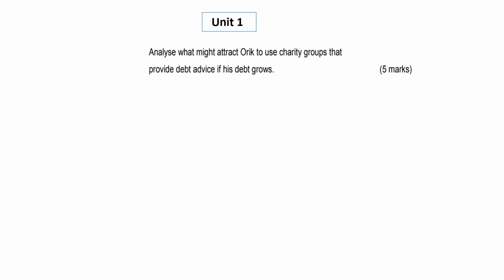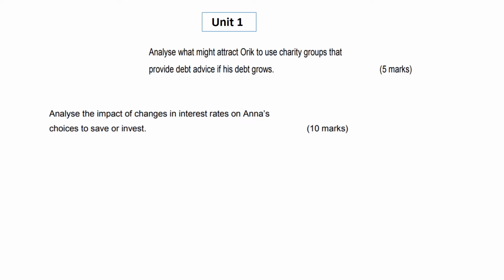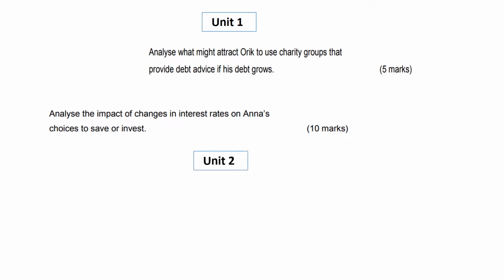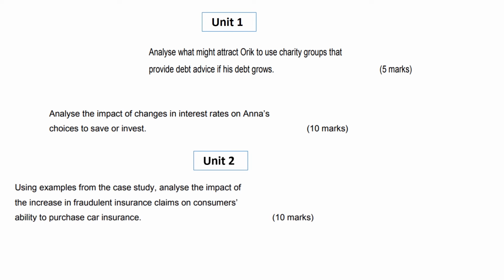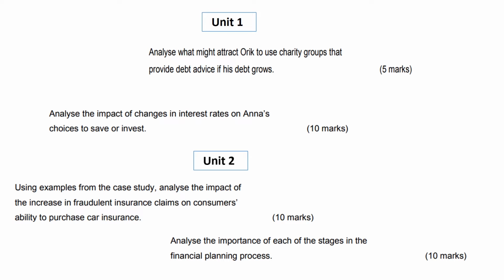How To Answer LIBF Financial Studies 'Analyse' Exam Questions - Level 3 Certificate Exam Tips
This video explains how to approach the 'analyse' question on the Certificate in Financial Studies written exam, it includes an example and tips.